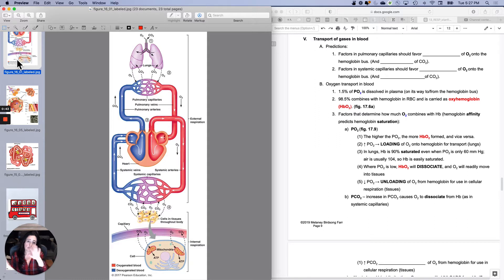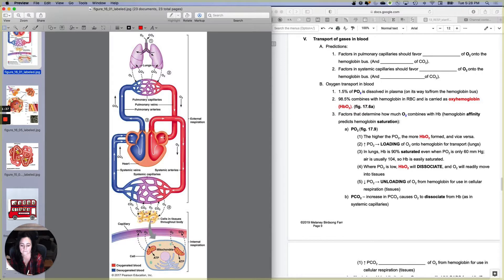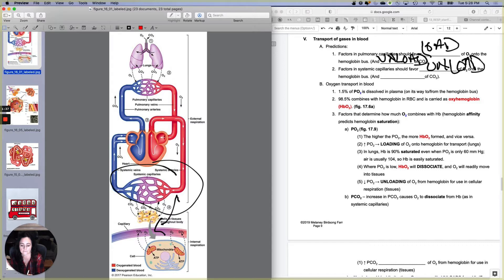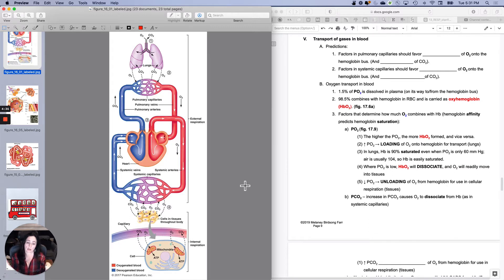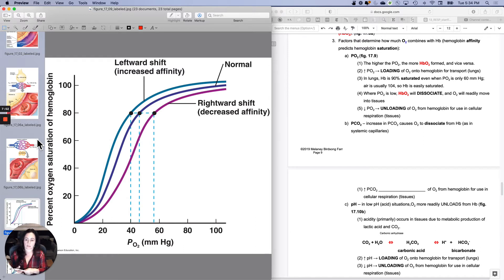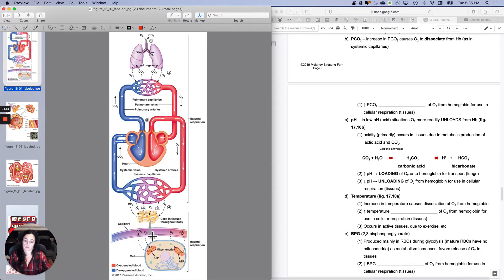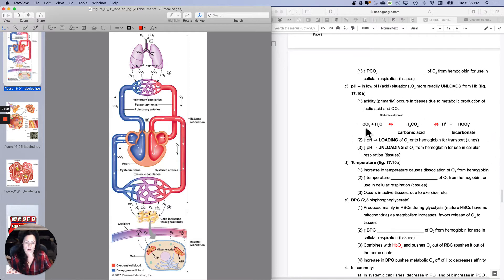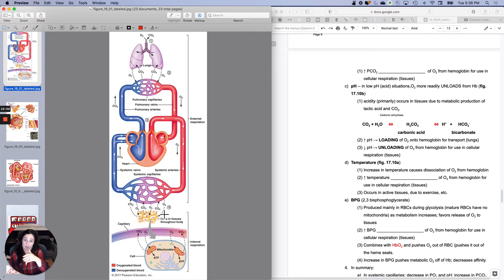Resp6 Oxygen transport in blood